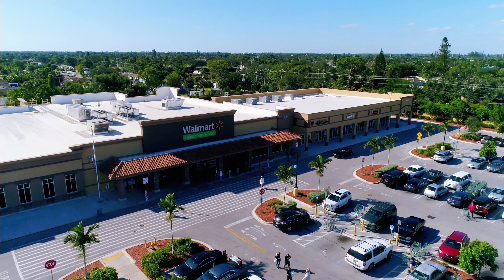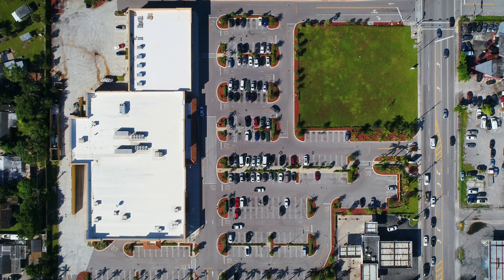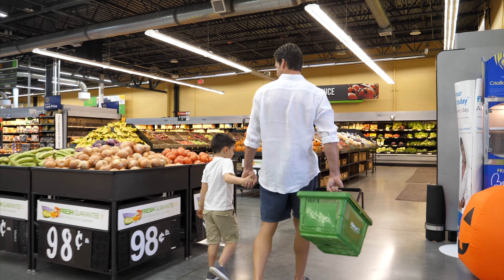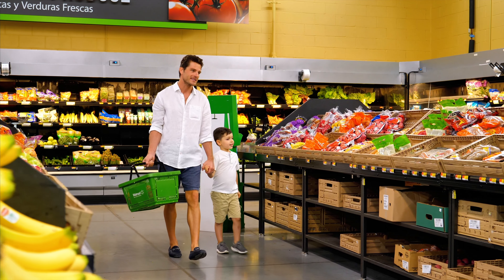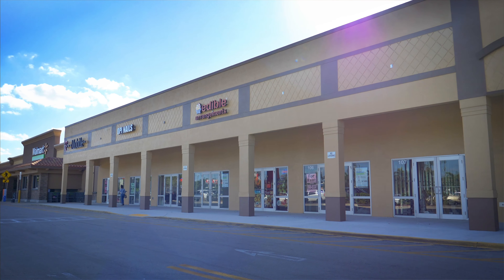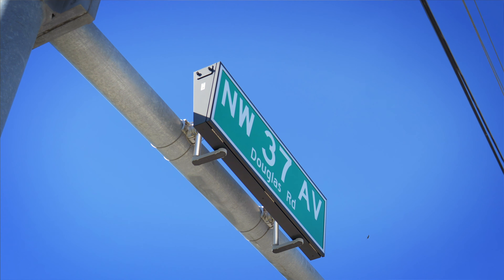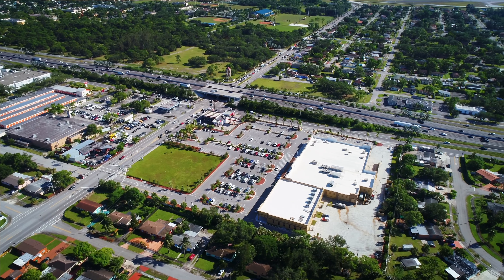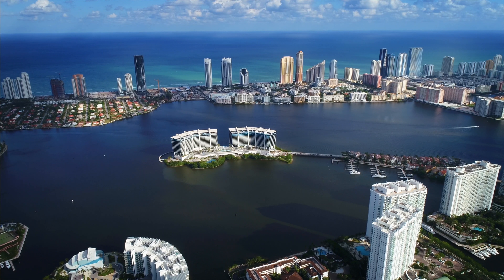FOR SALE - Brand NEW Shopping Center Anchored by Wal-Mart Neighborhood Market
Palmetto Design Center is a 63,000 square-foot shopping center anchored by a Wal-Mart Neighborhood Market, located at 3791 NW 167th St. in Miami Gardens.

The seven (7) acre property is prominently located in a highly visible area off the Palmetto Expressway (SR 826). Palmetto Design Center offers a unique opportunity to its tenants: extraordinary access and visibility.